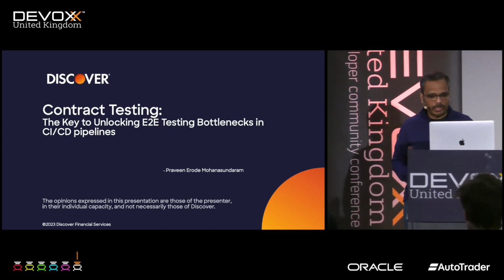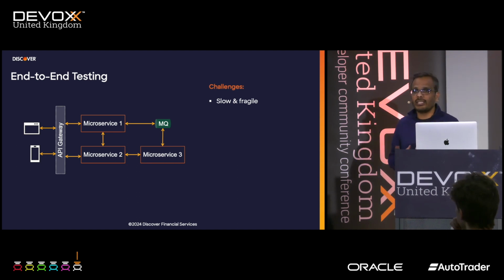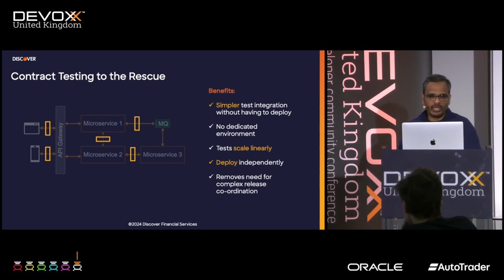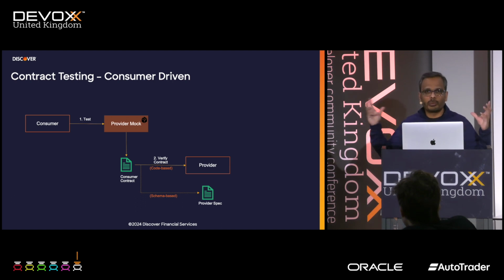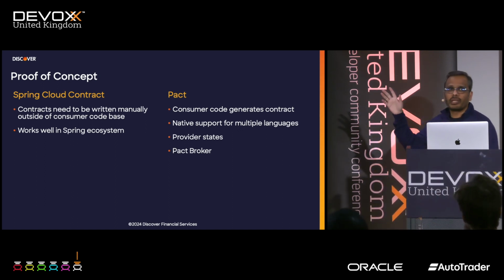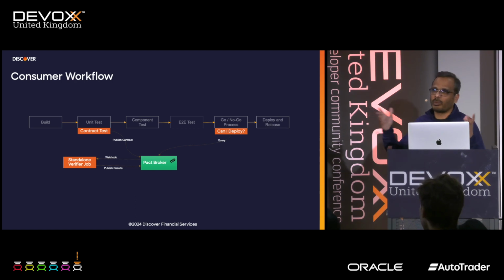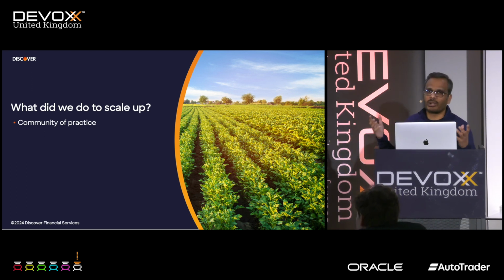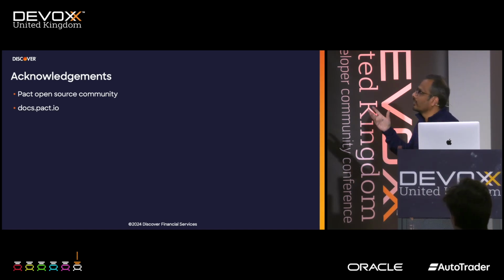Contract Testing: The Key to Unlocking E2E Testing Bottlenecks in CI/CD pipelines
by PRAVEEN ERODE MOHANASUNDARAM

As organisations embrace microservices architecture to achieve rapid, independent deployments, they often encounter obstacles that impede these benefits. A common challenge is an overreliance on traditional end-to-end testing strategies, which, while providing confidence, can slow deployment, create dependencies, and limit team autonomy.

Drawing from the transformative journey at Discover Financial Services, where we navigated the challenges of modernising systems into a microservices architecture, this presentation will delve into the hurdles encountered, the pivotal role of contract testing in overcoming these challenges, various contract testing strategies and open source tools, and our evolutionary path towards embracing contract testing. Join me to discover how this approach became the catalyst for removing bottlenecks in our CI/CD pipeline, unlocking the true potential of microservices for unparalleled agility and success